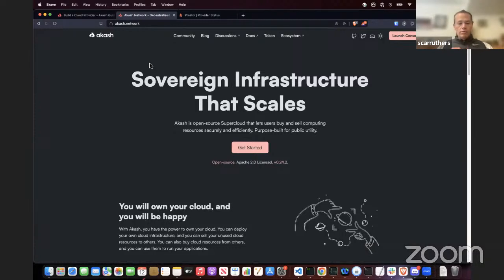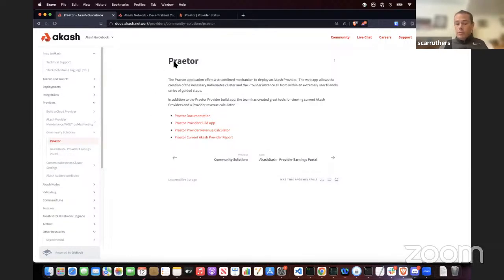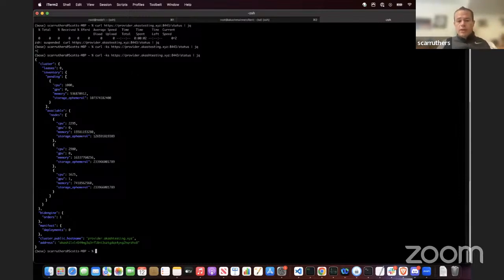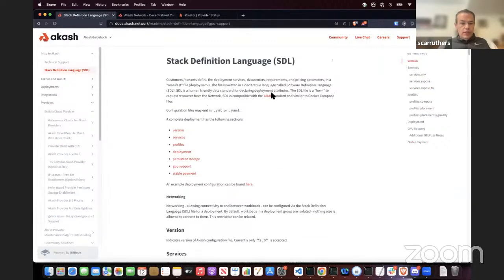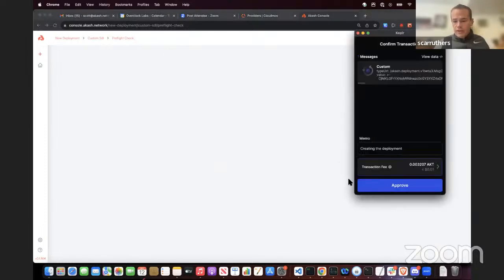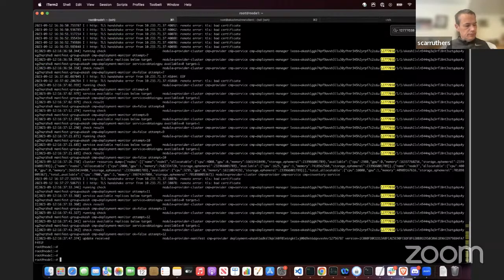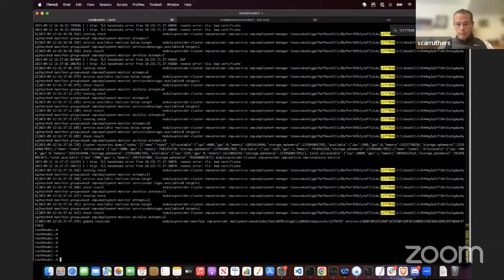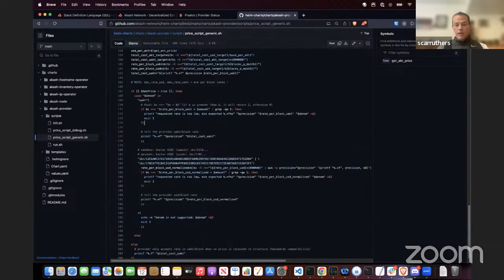Akash-a-thon Workshop Series Ep05: Setting up an Akash Provider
Mentor: Scott Carruthers, Overlock Labs Engineer
Time: Sept 12th, 9AM PDT

Join us for a workshop that will guide you through becoming a provider on the decentralized cloud